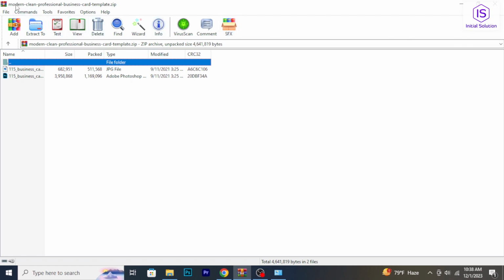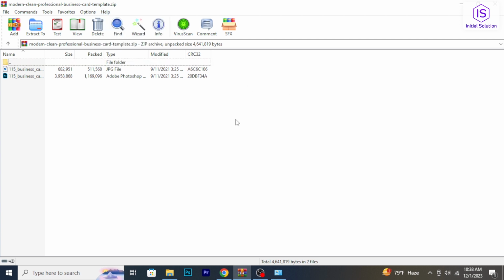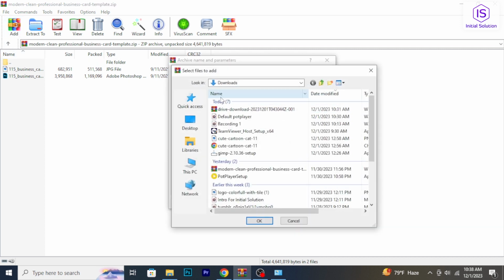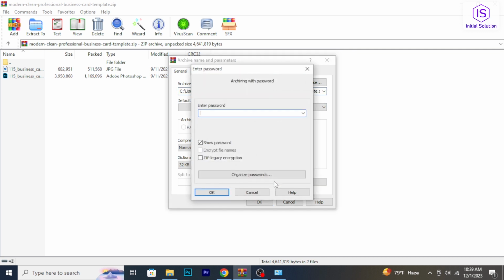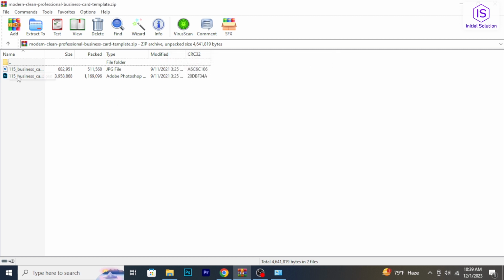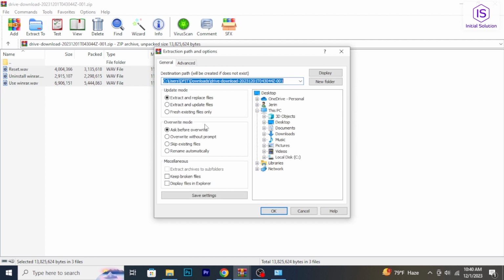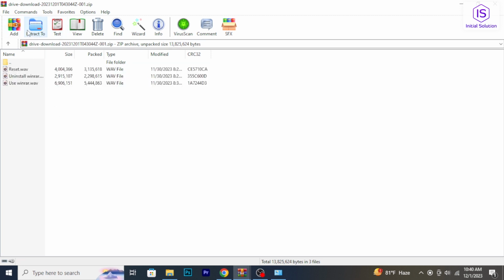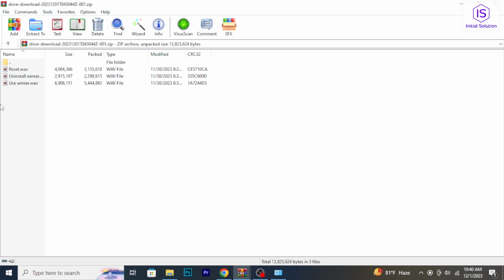How to use WinRAR 2024 (Step-by-Step Guide)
New to WinRAR? Learn how to efficiently use WinRAR with this step-by-step guide. Manage your files like a pro! 💻📁

Step 1: Download and Install WinRAR Software.
Step 2: Select the Files You Want to Compress/Extract.
Step 3: Right-click and Choose "Add to Archive" (Compress) or "Extract Here" (Decompress).
Step 4: Adjust Settings (Compression Method, Archive Format, etc.).
Step 5: Click "OK" to Begin the Compression/Extraction Process.

📖 Chapters of How to Use WinRAR
00:00 - Introduction: Greeting and introducing the topic of using WinRAR for file compression and extraction
00:08 - Overview: Briefly explaining the purpose of the video, focusing on compressing and extracting files
00:16 - Interface Introduction: Demonstrating the interface of WinRAR and pointing out key elements
00:24 - Compressing Files: Navigating through folders to locate files, clicking "Add" to select files for compression
00:36 - Archive Settings: Customizing archive settings, setting compression parameters, specifying destination path, and naming the archive
01:02 - Password and Encryption: Showing options to set a password or enable encryption for added security
01:11 - Creating Archive: Clicking "OK" to create the archive with the specified settings
01:20 - Extracting Files: Double-clicking an existing archive to open it, selecting files, and clicking "Extract To" to extract files
01:38 - Additional Features: Mentioning additional features such as testing archives for errors, repairing damaged archives, and splitting large archives
02:04 - Conclusion: Summarizing the basics of using WinRAR for compression and extraction, highlighting customization options
02:13 - Call to Action: Encouraging viewers to like, subscribe for more tech tutorials, and thanking them for watching
02:30 - Sponsorship: Sponsored by Xirosoft, offering graphic design, UI/UX design, digital marketing, and web development
02:37 - Outro: Promoting Xirosoft and inviting viewers to check the description for more details
02:58 - End